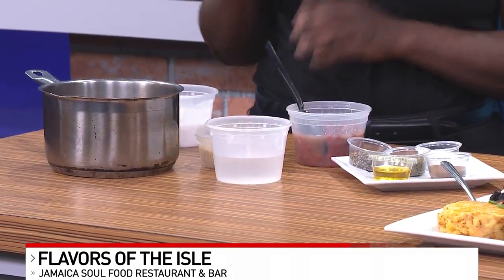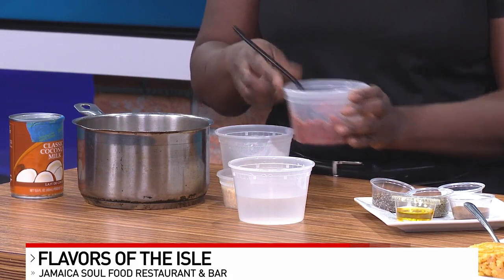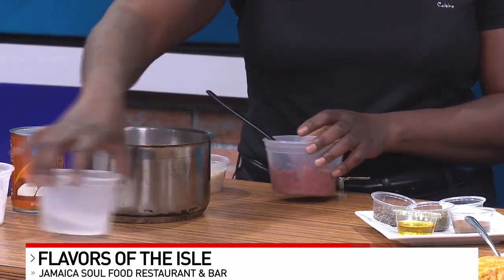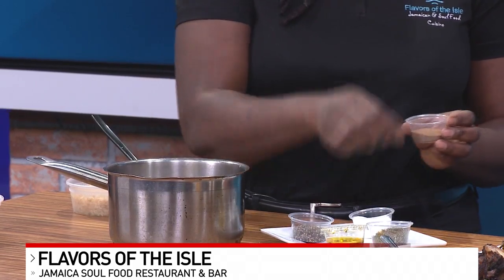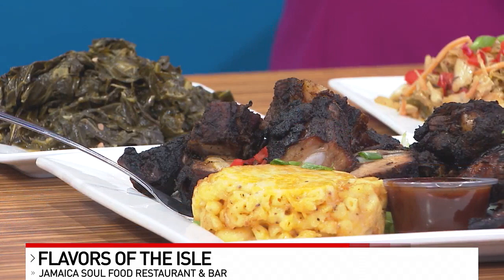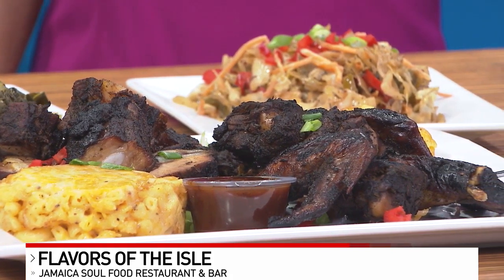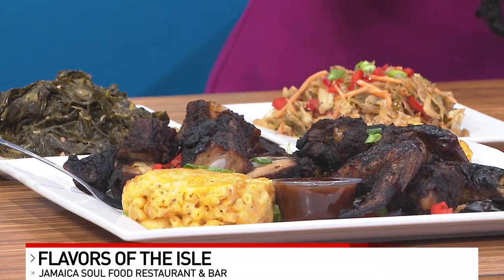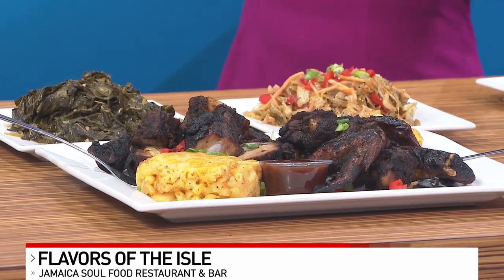Longtime caterer opens restaurant near Findlay Market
The cold weather is back but you can visit the islands in the heart of Over- the-Rhine